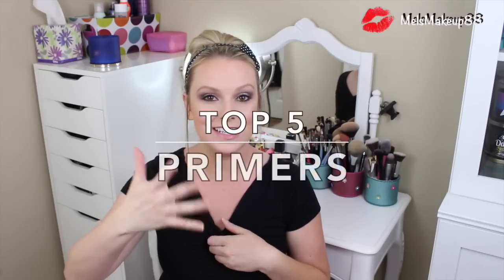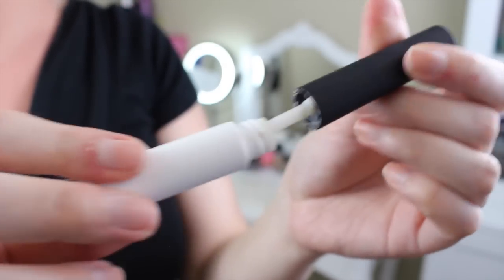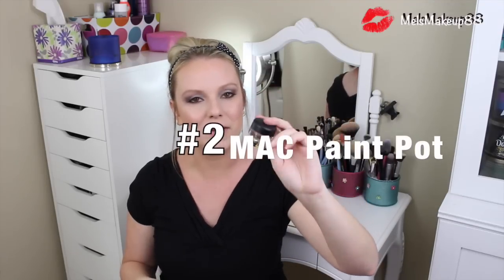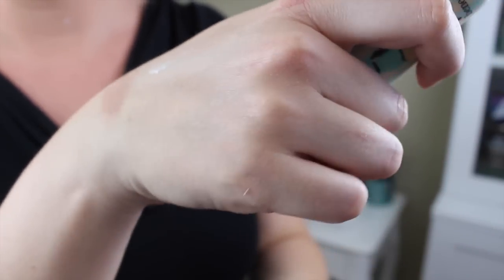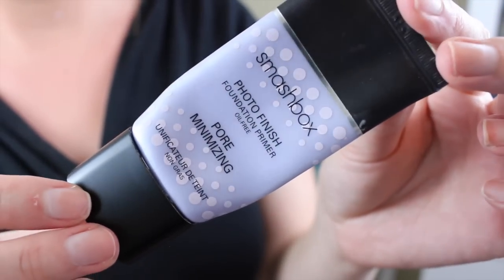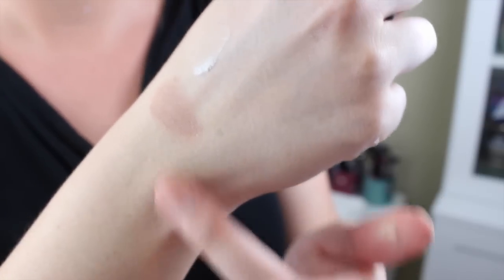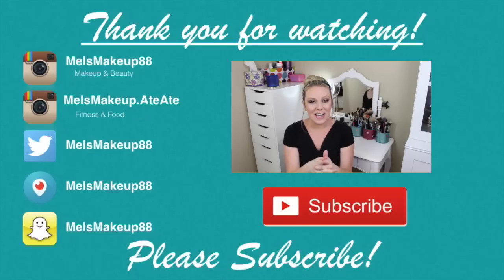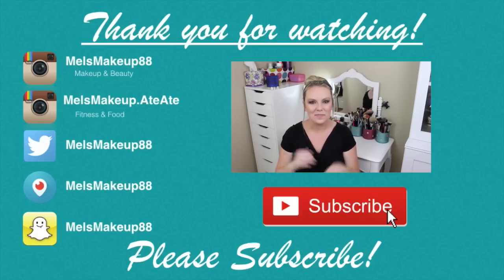Top 5 Series - Primers